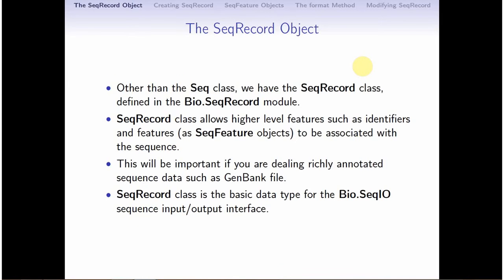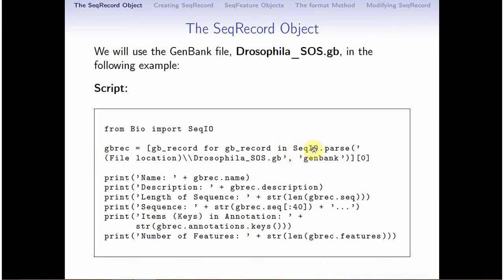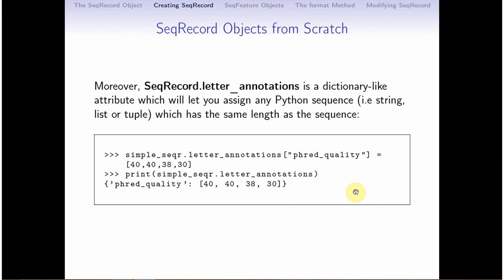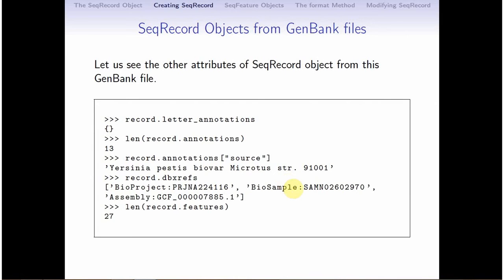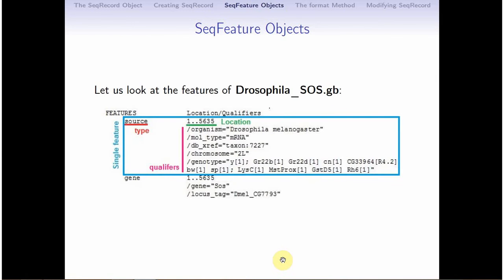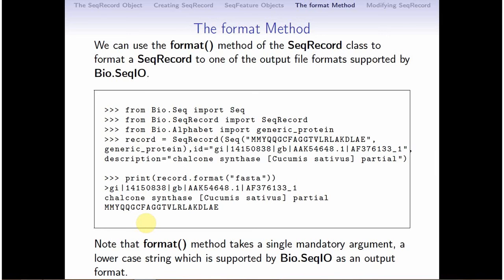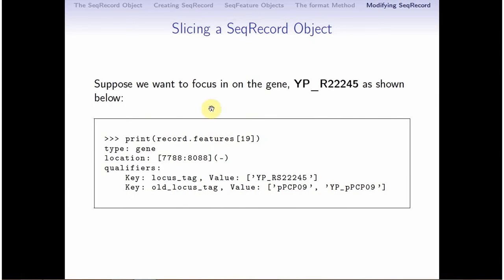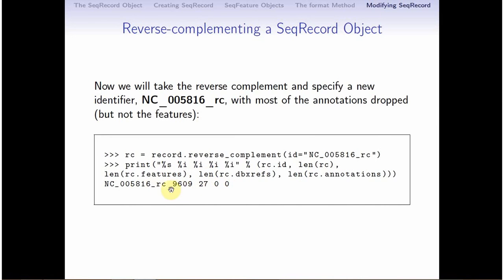7. Sequence Annotation Objects